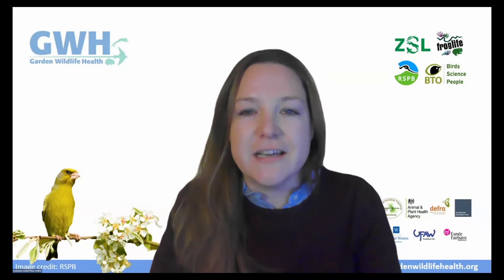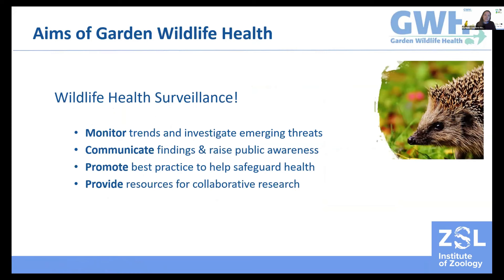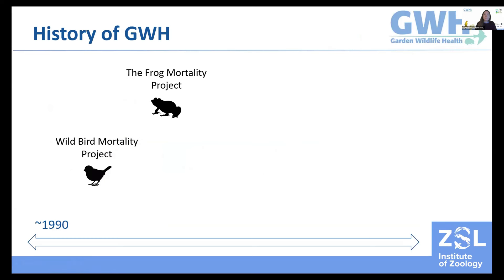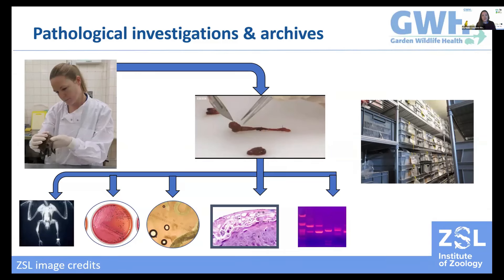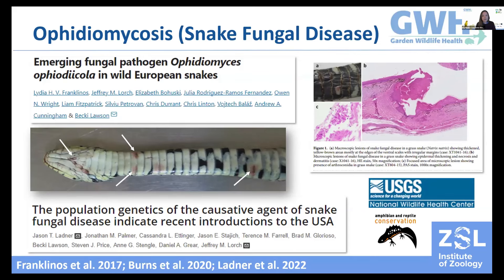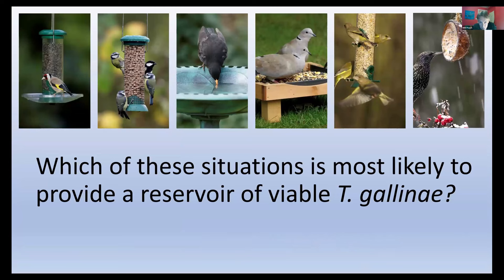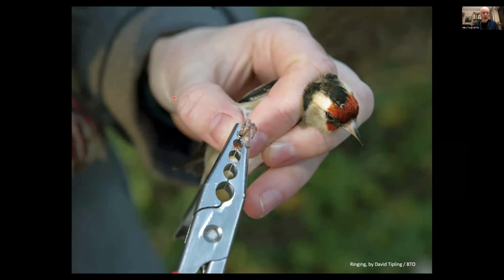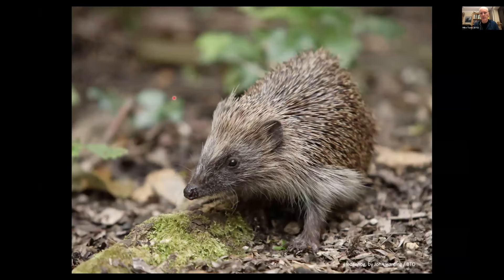Celebrating 10 years of Garden Wildlife Health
Welcome to the recording of this ZSL Science and Conservation Event. If you watched the event live, please give us your feedback - it should only take 5 minutes and will help us to improve our future live events, thank you.

Speakers:
00:00:00 Introduction to Garden Wildlife Health from Dr Katharina Seilern-Moy, Institute of Zoology, ZSL
00:18:00 Dr Will Peach, Head of Conservation Science, RSPB
00:36:05 Mike Toms, Head of Communications, British Trust for Ornithology
00:57:40 Dr Andrew Smart, Conservation and Science Manager, Froglife
01:14:20 Panel Session Q&A

Watch all our previous Science and Conservation Events on the ZSL Science and Conservation YouTube channel

Please tweet about our events using the hashtag ZSLtalks.

As a charity, your support helps us to care for the amazing animals in our zoos and protect wildlife around the world. Your contribution really makes a difference, please give what you can

Or you can join as a ZSL Fellow from only £48 and enjoy a year of wonderful wildlife live from our Zoos, field programmes and scientists – bringing you closer to our global conservation and world leading science

Recordings of our events are available to watch afterwards, but we encourage you to take part live if you can!